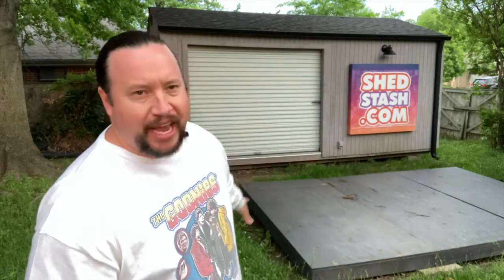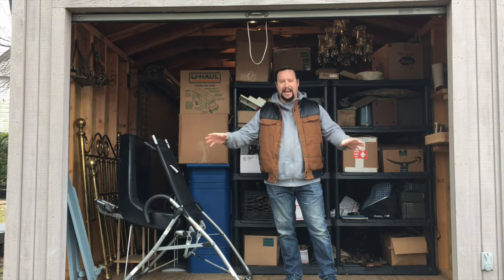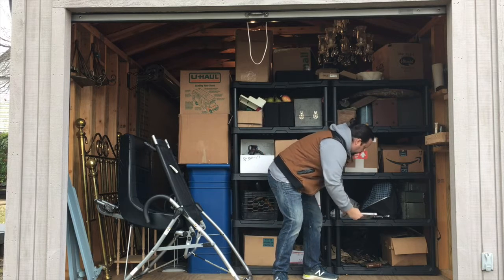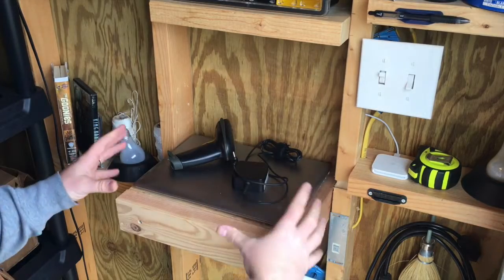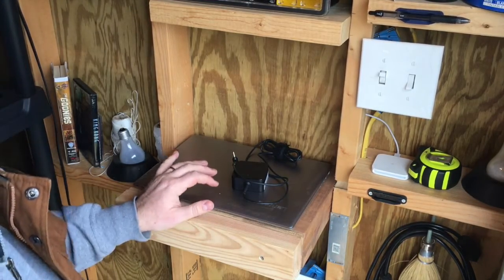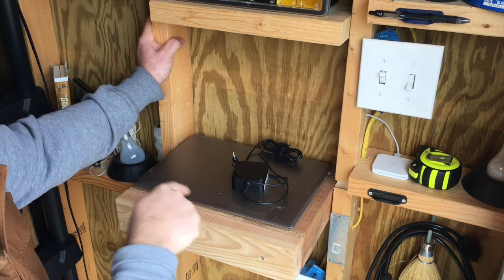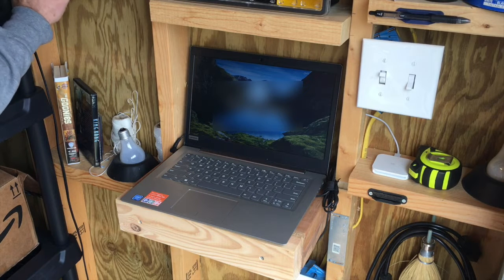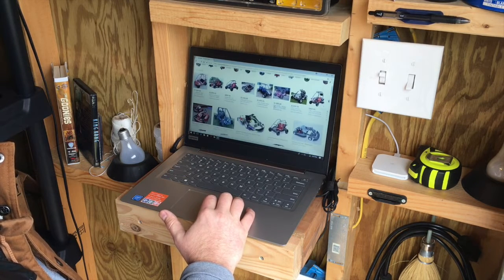Could You Actually Throw a Laptop in a Shed & Run a Business Out Of It?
I show creatives how to become their own funding source so they have the money, flexibility & free time they need to pursue their art.

Follow me to see over 400 different examples of jobs I’ve been paid for. It can be surprising to learn how many different types of well paying gigs are out there. I’ll show you exactly how to get your first customer at CashCowArtist.com. - Jonathan Pierce